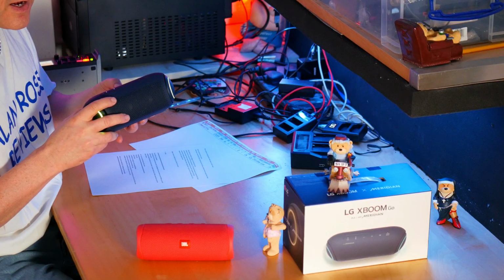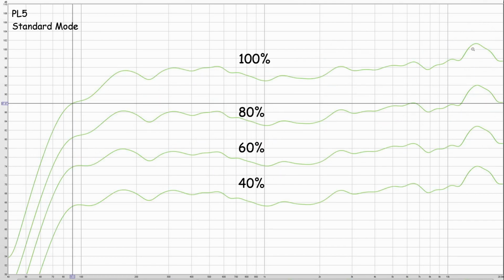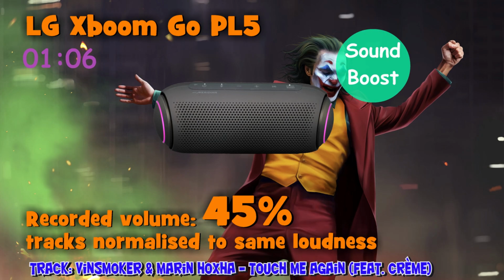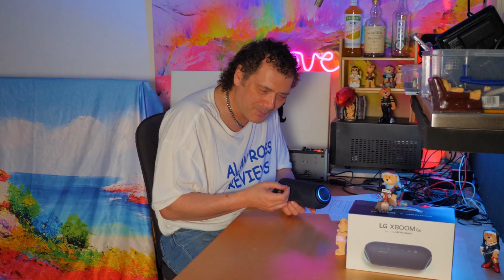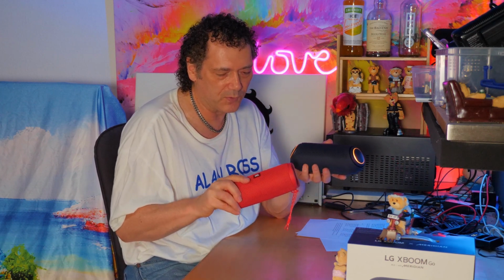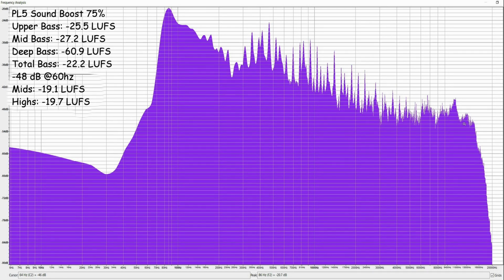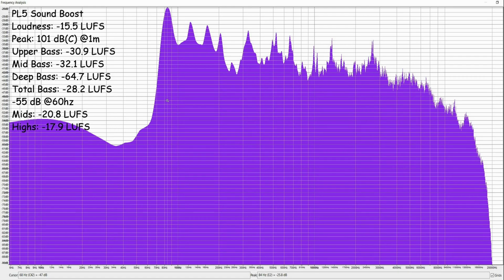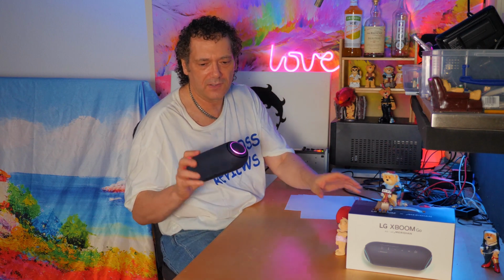LG Xboom Go PL5 review - the Flip 5 should be worried?? 🤭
Full review of the LG Xboom Go PL5 small form factor portable bluetooth speaker. Tested and compared to the JBL Flip 5. A popular choice for a travel speaker the Flip 5 has a great throwabout form factor. The LG PL5 is not so throw friendly. Can it make up for this in its sound?

LG Xboom Go PL5
JBL Flip 5

Chapters
0:00 intro
2:43 PL5 frequency response
5:19 50% sond boost vs standard
7:17 80% sound boost vs standard
11:37 PL5 vs Flip 5 60%
13:46 PL5 vs Flip 5 80%
15:23 80% frequency analysis
17:26 100% loudness test
19:26 100% frequency analysis
20:02 summary
20:40 pl5 specs
21:26 conclusion

tracks:
Vinsmoker & Marin Hoxha - Touch Me Again (feat. CRÈME)
Sherman de Vries x New Beat Order x Veronica Bravo - Again
Dirty Palm - To The Back (feat. Purple Velvet Curtains)

Track:   Sherman de Vries x New Beat Order x Veronica Bravo  - Again

Alan Ross Reviews Top Picks:
Pound for pound world champion:
Soundcore Motion Boom
Amazingly deep bass to 40hz for its size and price.
Still worth a look:
My former world champ the Soundcore Motion Plus can still offer great clarity.
£50 champion:
Great bass for its size, Soundcore Boost
A little bigger but a decent listen for the price BOGASING M4
Bass Heavy Speakers:
Harman Kardon Go+ (mid and upper bass heavy but with decent balance): Play
Onyx Studio 6 (warmer than the 7, maybe too bass heavy in balance)
Hi End Picks
Great for portable low deep kick: Onyx Studio 6 (more bass than Onyx 7)
Monitor Like openess and neutrality but lacks deep bass Audio Pro C3
Best Micro Options:
Bose Soundlink Micro (warm)
Tribit Stormbox Micro (clinical)
Worth a Look:
W-King T9
The T9 is a reasonably loud and balanced party speaker with a big bright detailed sound.
Budget Loud Boombox: no clear winner but my pick for fun outside listen would be:
W-King X10-1 for form factor and loudness
W-King D9 for bass with a little smoother signature
Travel Speakers:
Marshall Stockwell 2
offers a decent immersive sound with full and tight bass. Beware though it does go very loud
JBL Charge 5
Only mono but has a very clear and dynamic sound at low volumes and can go reasonably loud but will become a little screechy over 80%.
Denon 250bt, no longer made but the standard for size/quality ratio for travel (battery drain issues)

LG Xboom Go PL5 bass test!